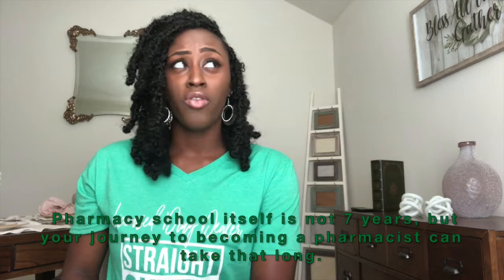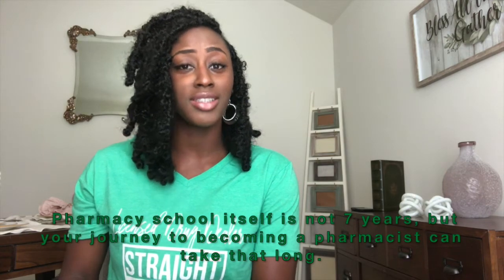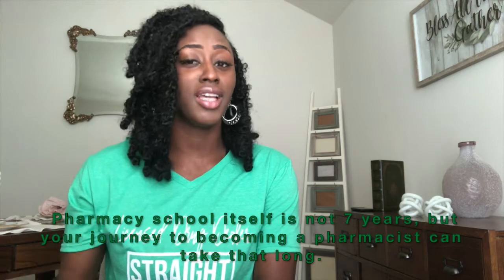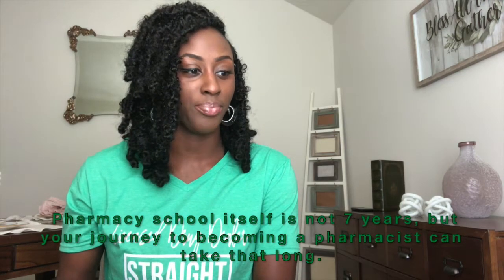HOW TO BECOME A PHARMACIST | HOW TO BECOME A DOCTOR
IN THIS VIDEO I AM SHARING WITH YOU ABOUT HOW TO BECOME A PHARMACIST AND SO MUCH MORE!

Becoming a pharmacist can feel overwhelming but getting started is easier than you think. Through trial and error I have learned and continue to learn How to be become and be the best pharmacist.

Correction: Pharmacy school is not 7 years, your journey to becoming a pharmacist can easily take 7 years.

ARE YOU INTERESTED IN BECOMING A PHARMACIST? REMEMBER TO HAVE BUSY AND BLISSFUL DAY!

Music in videos are not my own. All rights are reserved to the original creators.